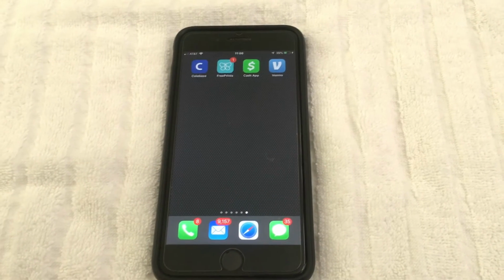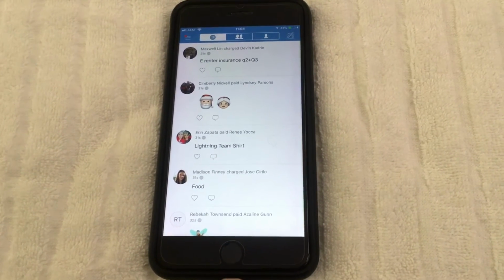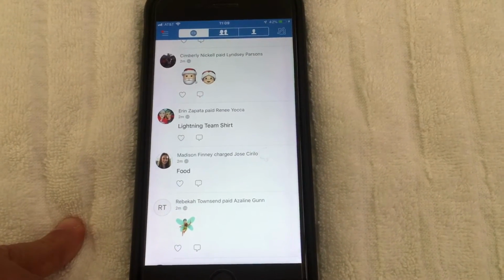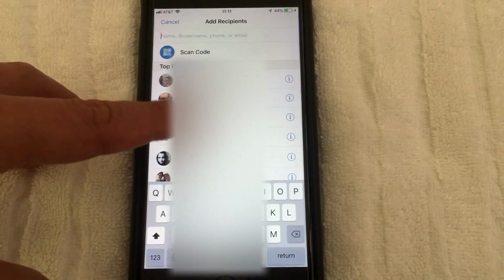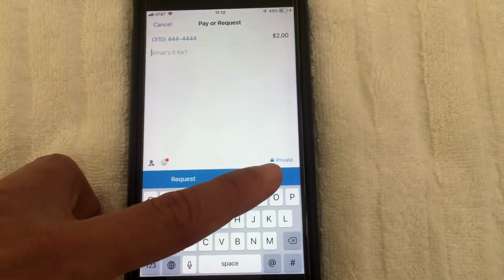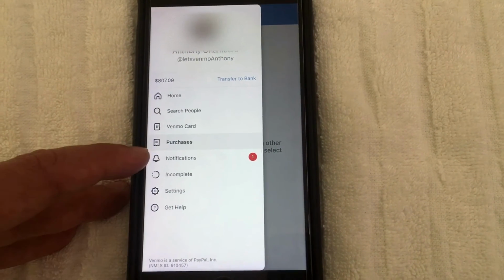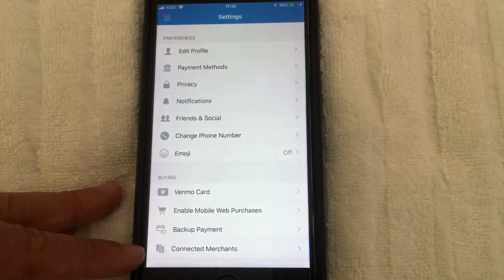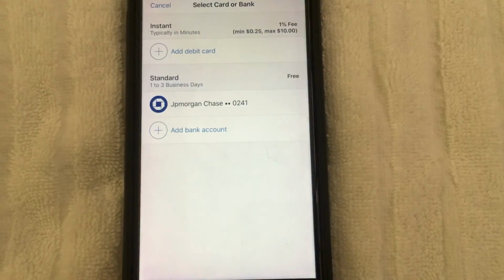✅ How To Use Venmo Cash Transfer App Review 🔴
About this product:

Venmo Cash Transfer App

Make and Share Payments
Pay friends and family with a Venmo account using money you have in Venmo, or link your bank account or debit card quickly.

Connect with people
Remember the moments you share with friends. Split dinner, send a birthday gift, or just say hello.

Make purchases
Use your Venmo account as a way to pay in mobile apps. To learn more, click here.

Transfer money to your bank
Move money from Venmo to your bank account.